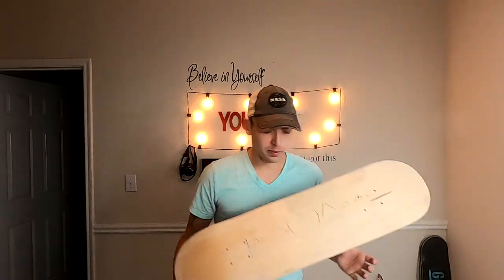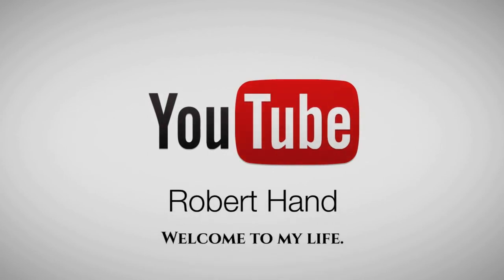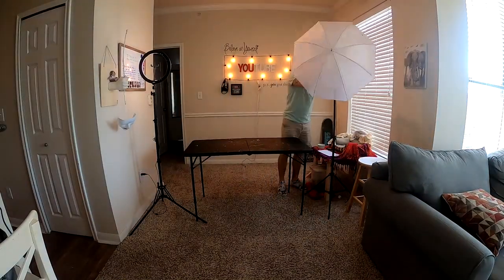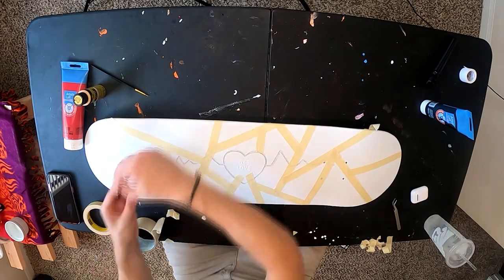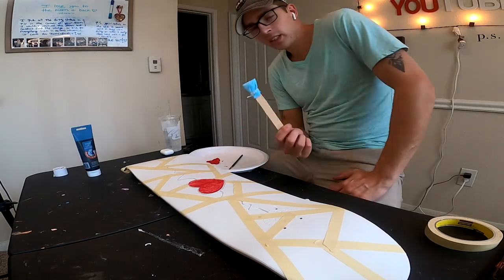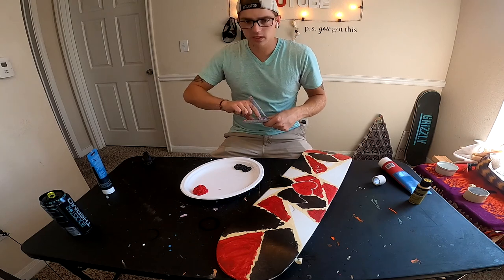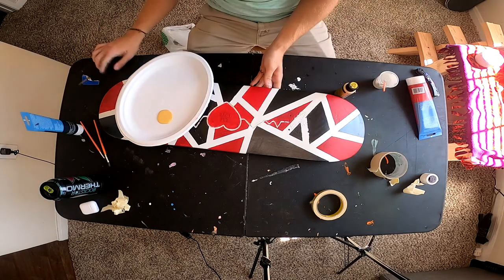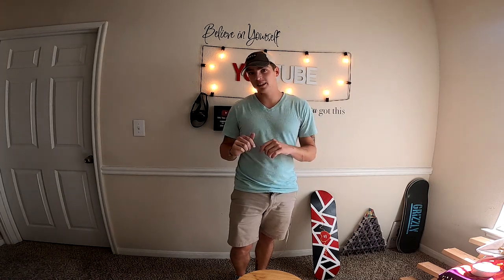I SUCK AT PAINTING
I'm not very good at painting and wanted to try and work on my skills. I'm used to using a pencil and paper, allowing me to be able to erase and start over. I encourage everyone to try something daily that they suck at. You only improve by doing!